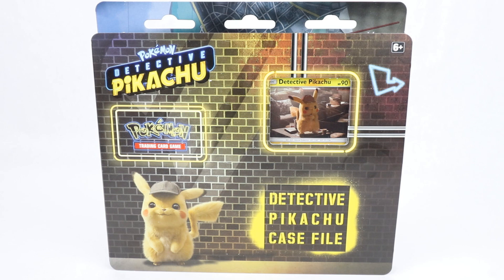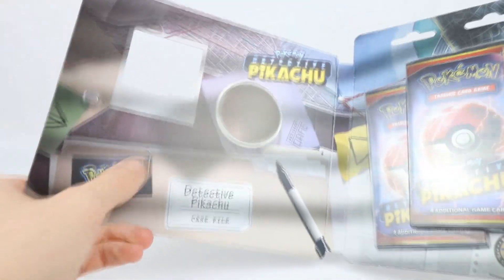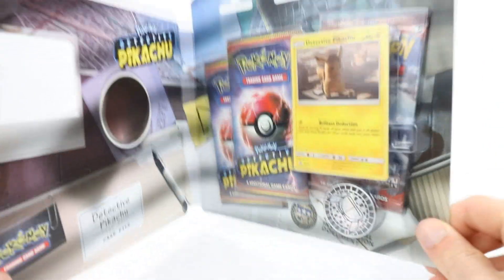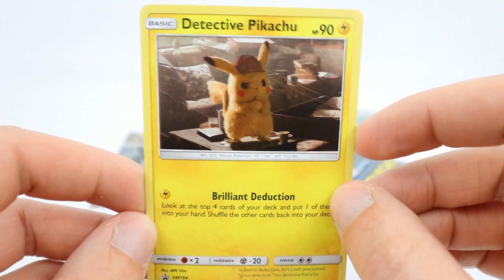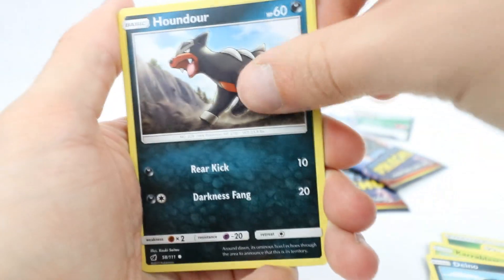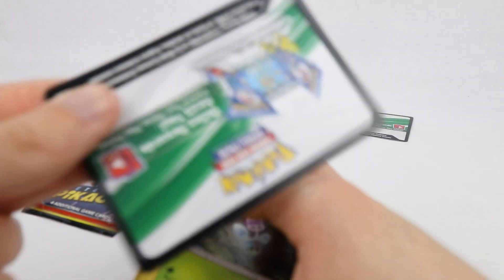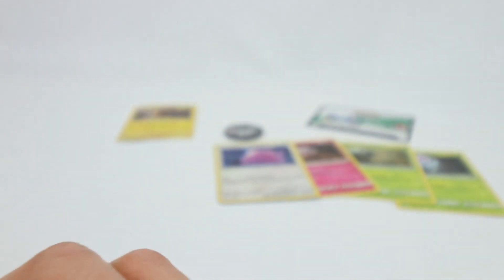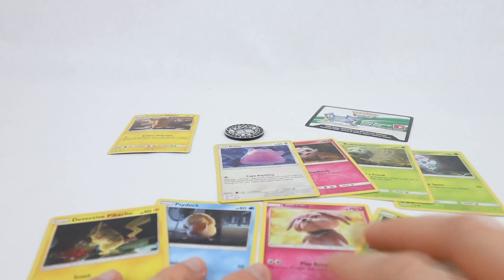Pokemon TCG Detective Pikachu Case File Opening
And so the movie merch for Detective Pikachu begins with the first case file opening!

Pokemon Go Friend Code - 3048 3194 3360